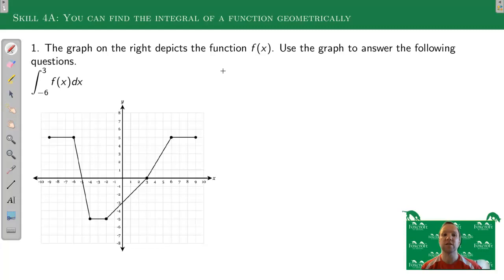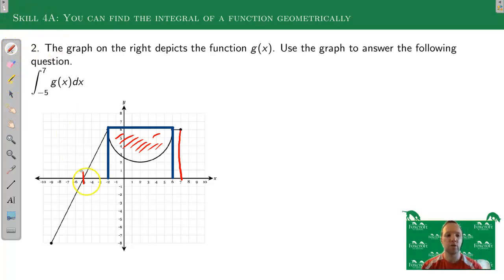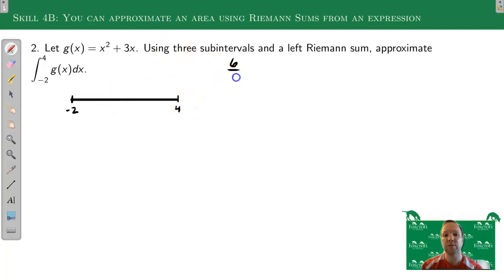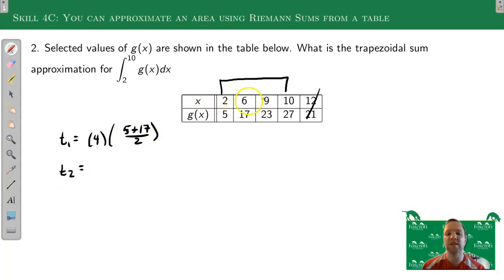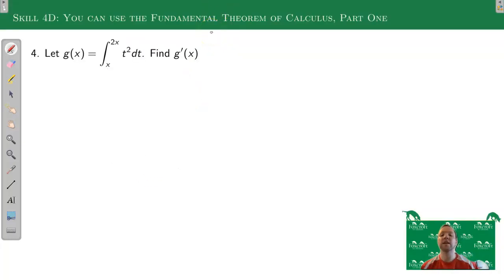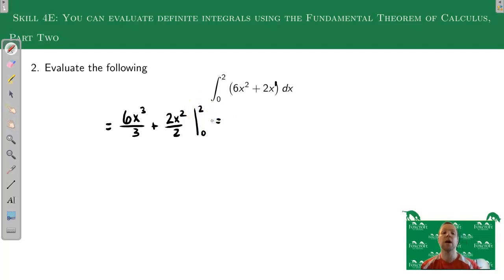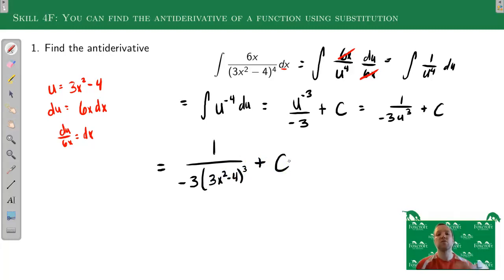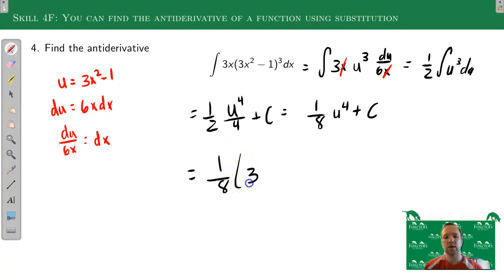Unit 4 Practice Test Solutions